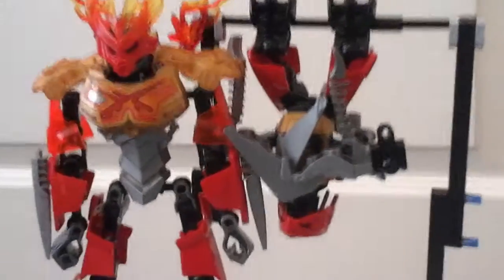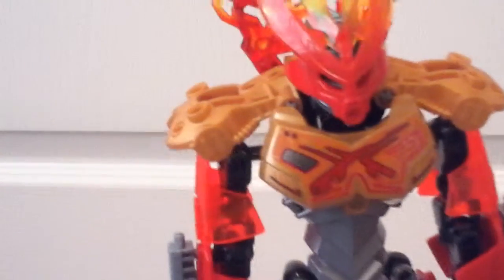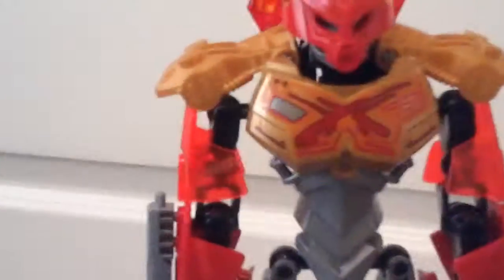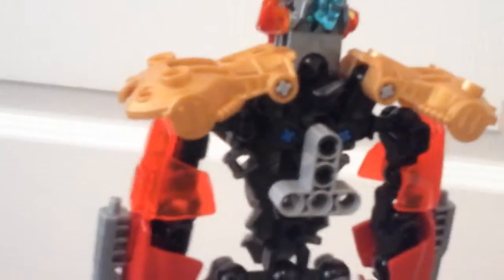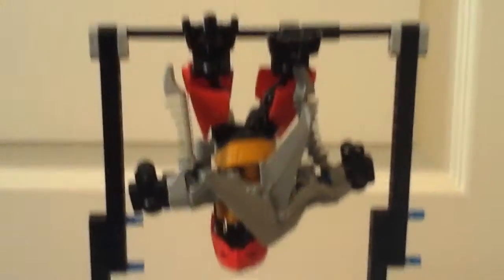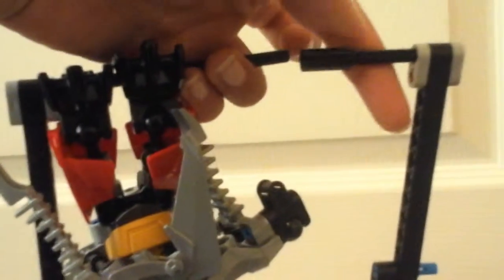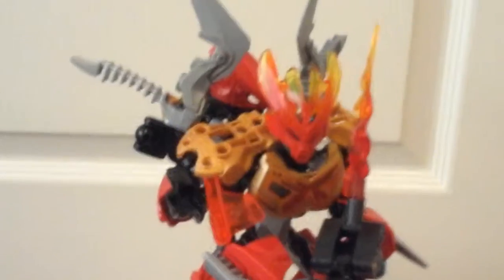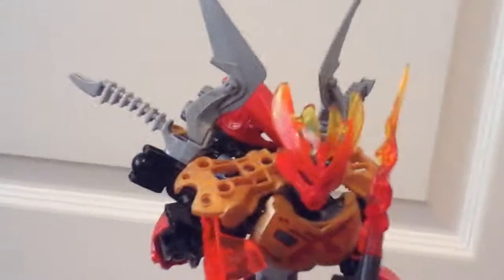More Lego Bioncle/Hero Factory Mocs| custom uniter and creature of fire